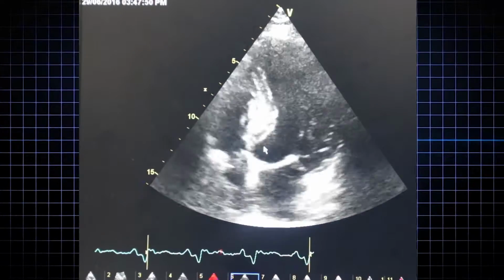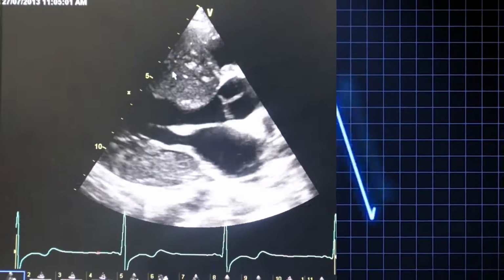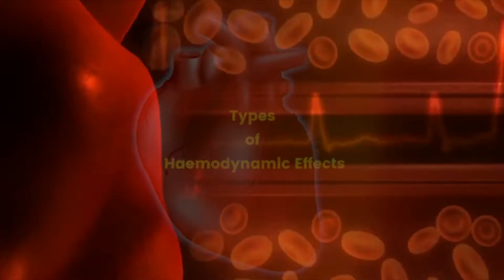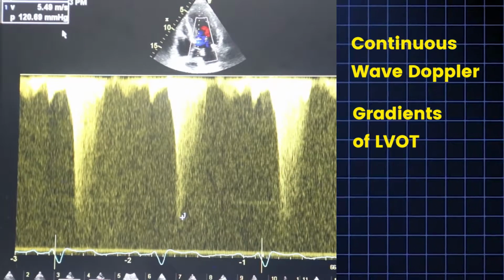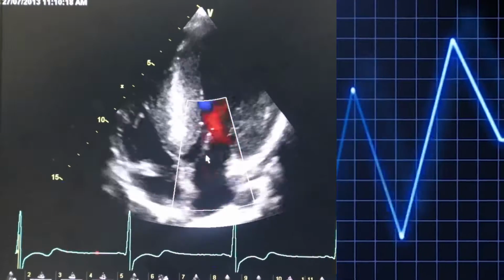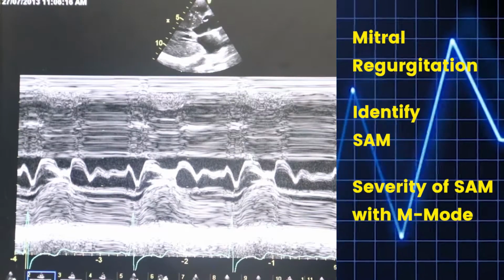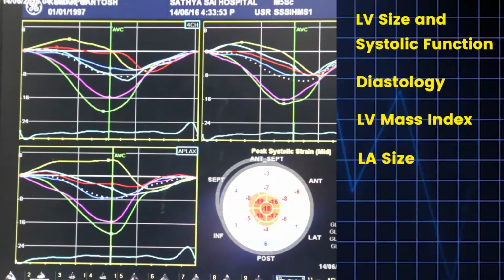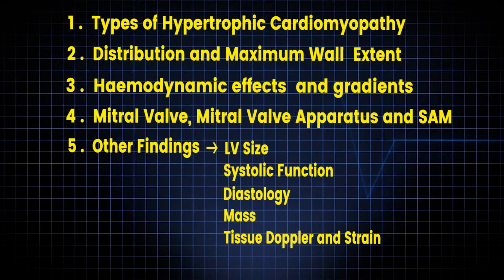Sathya Sai Hospital - E-learning